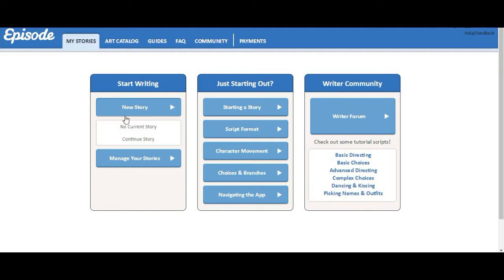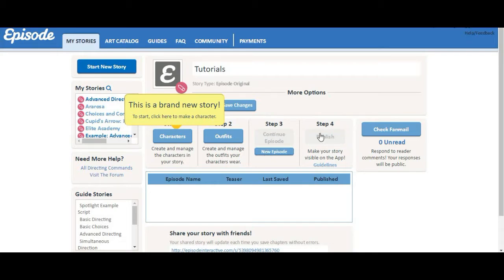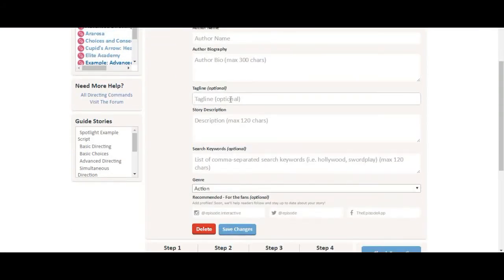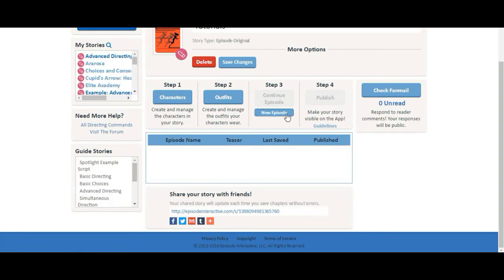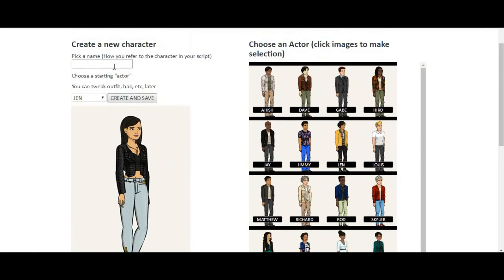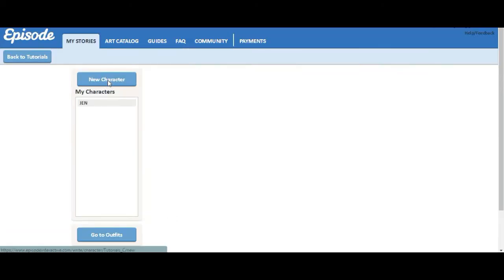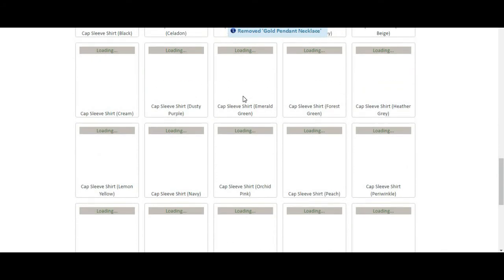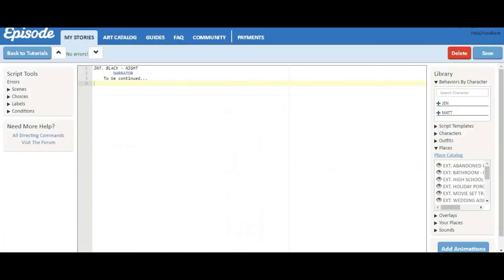EPISODE TUTORIAL// GETTING STARTED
Hi everyone! This is my first tutorial for new Episode writers on their first steps to becoming authors on the App!
Sorry, I had a lot of brain farts during this tutorial but I hope it was helpful!

xo, A.Borgonia